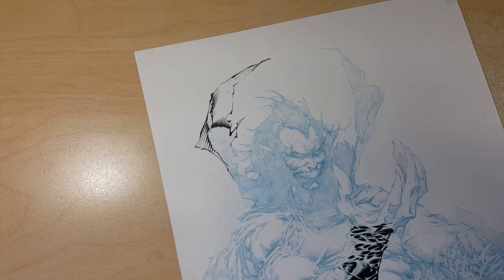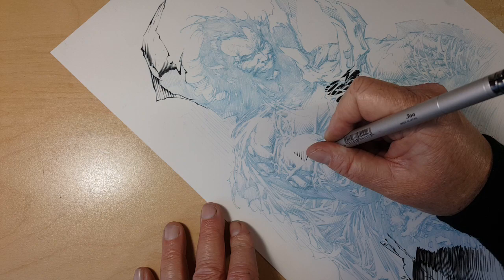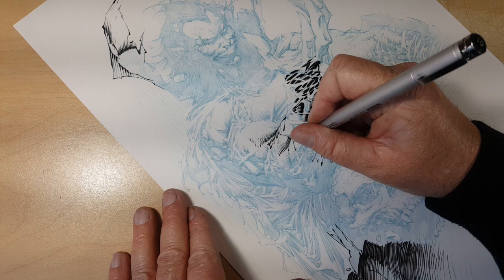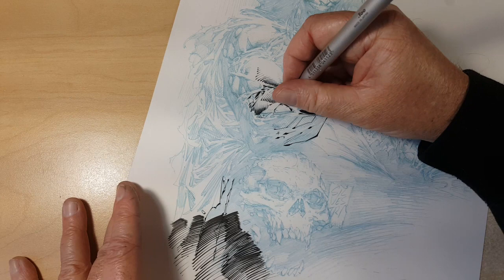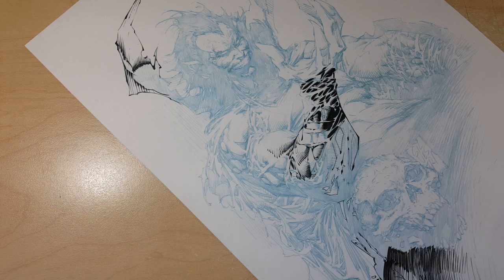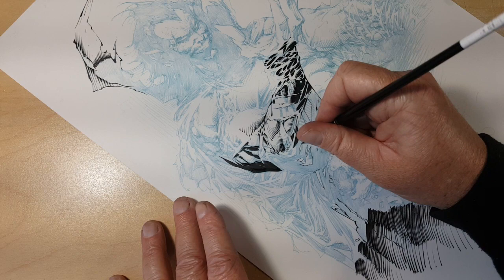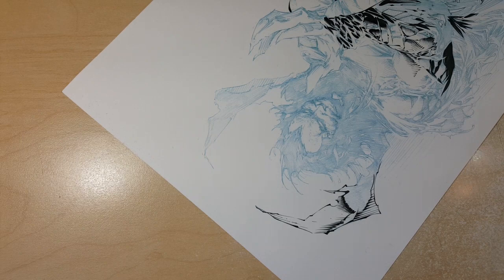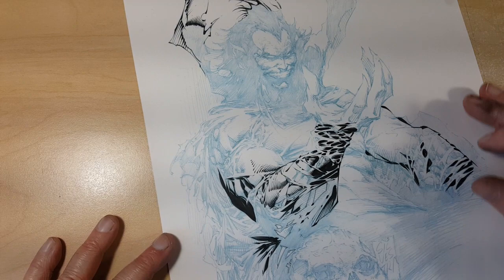15 minutes inking Marc Silvestri with a Copic Multiliner and Brush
was a YOUTUBE request to see me inking...you ask and you shall receive (sometimes...and ONLY if you are good)  ;)  haha